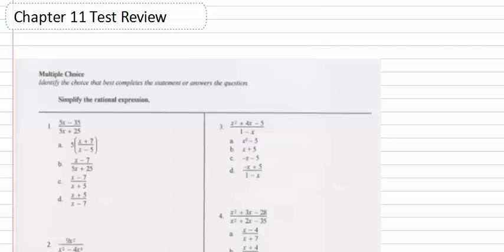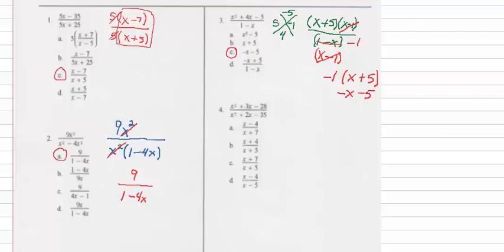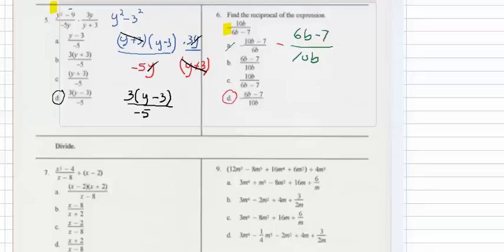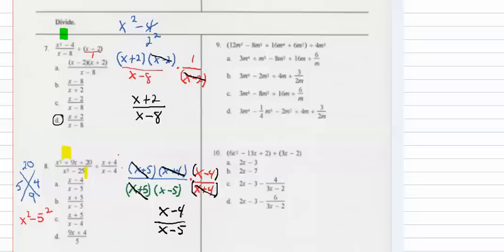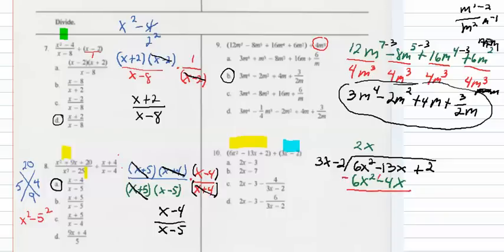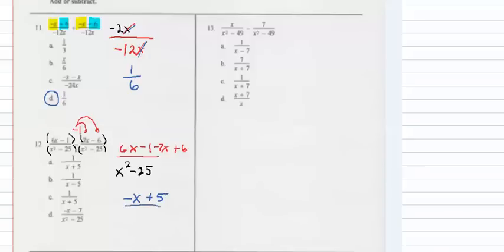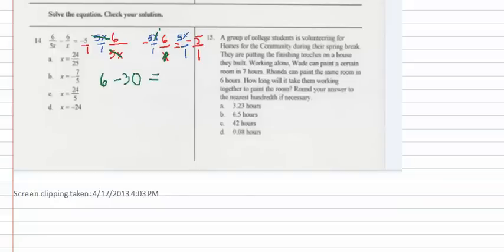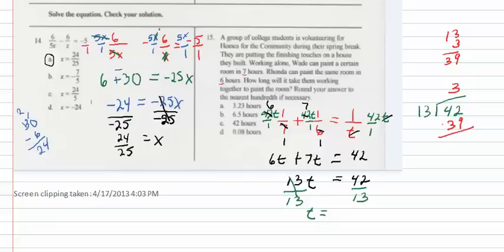Chapter 11 Test Review